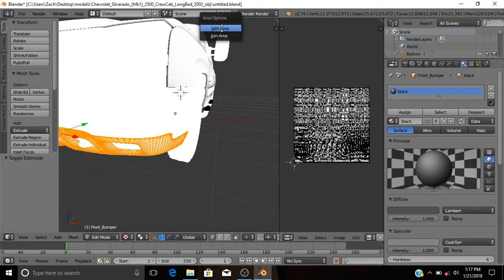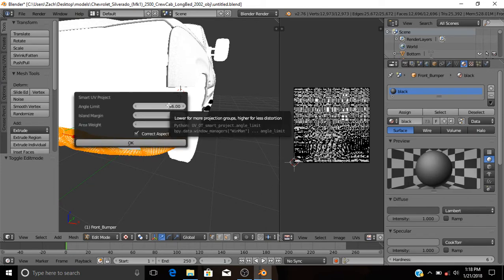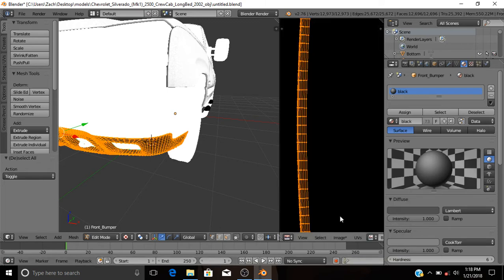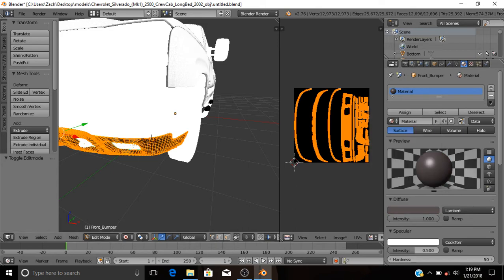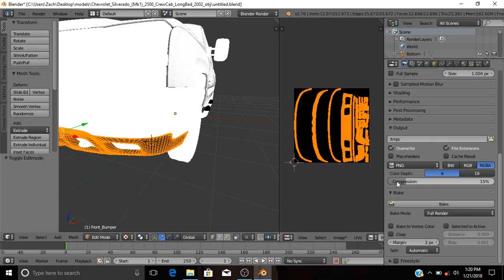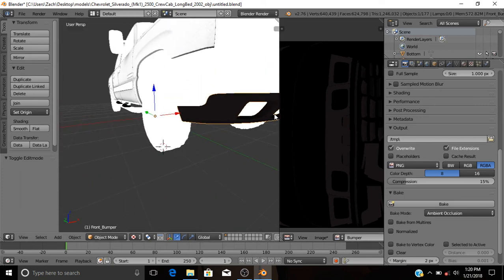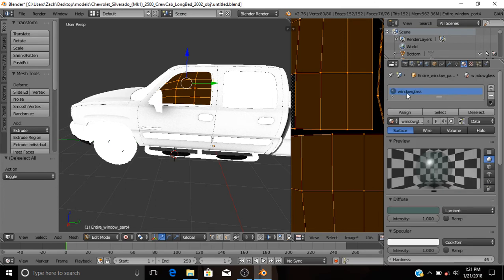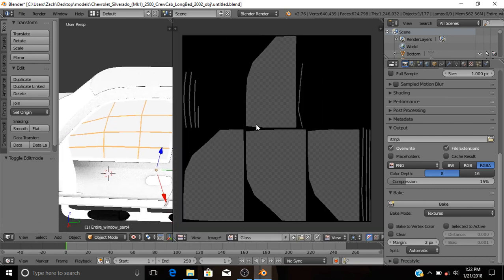Proper baking tutorial in blender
For everyone that's asked me how to bake a model in blender. Finally a proper tutorial on it!